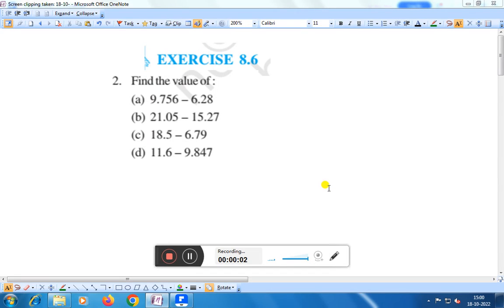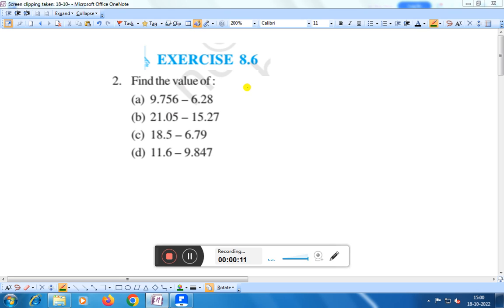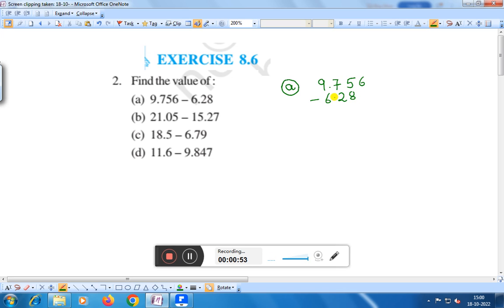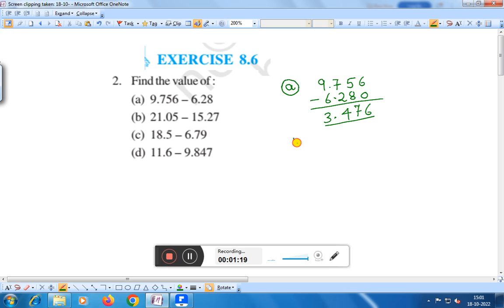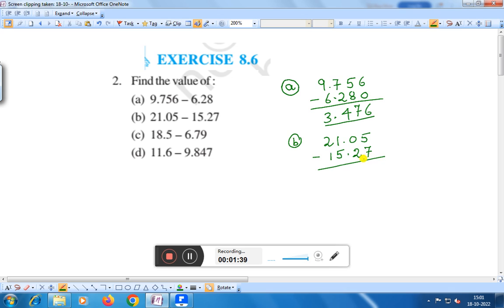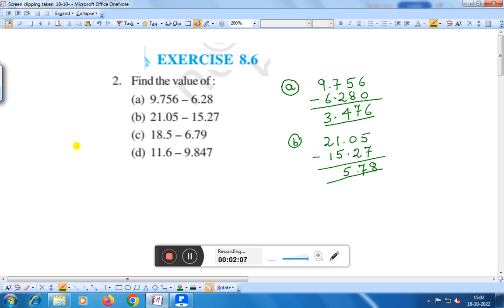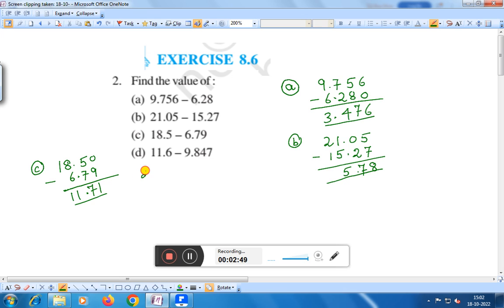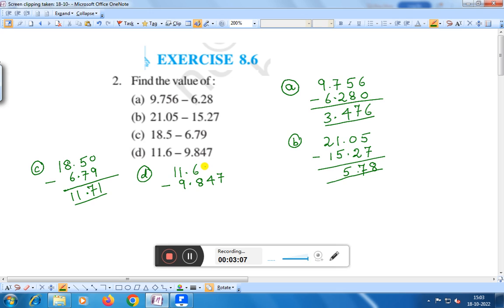EXERCISE- 8.6 ,Q.NO-2 ,DECIMALS,MATHS CLASS-6,CHAPTER-8,NCERT,CBSE